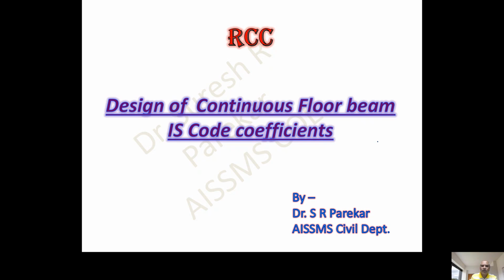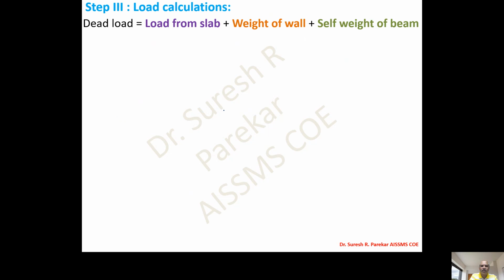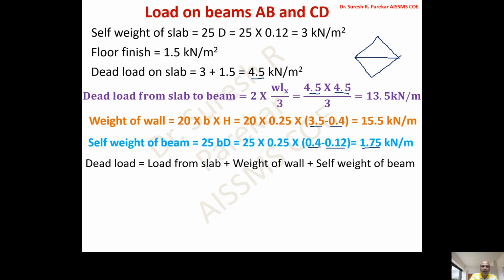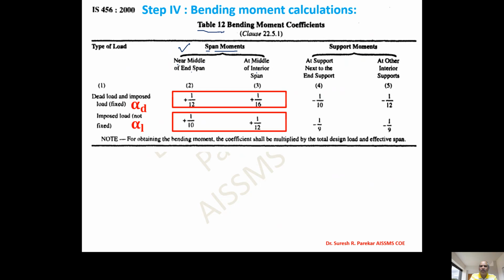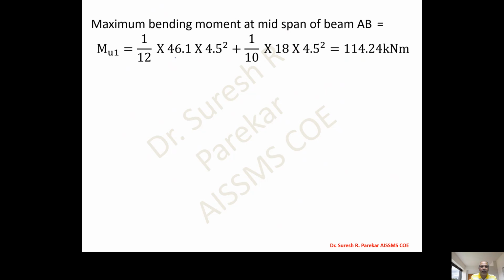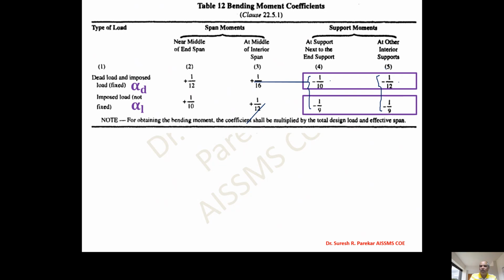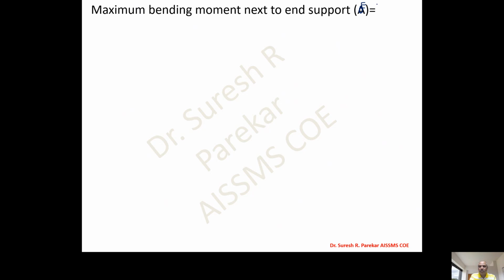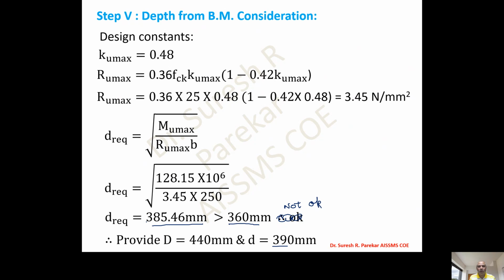Continuous beam for flexure IS Code coefficient